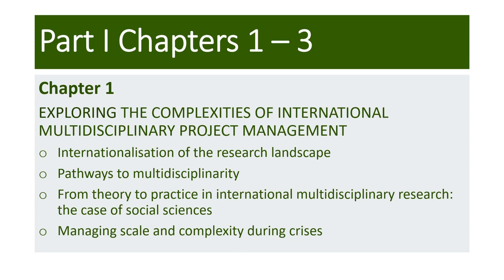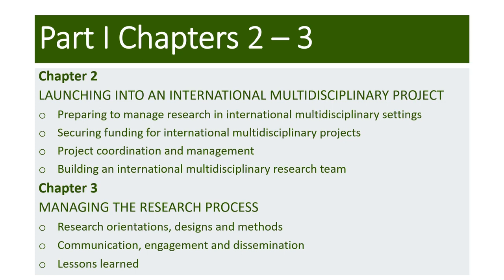Introductory Presentation produced by the editor